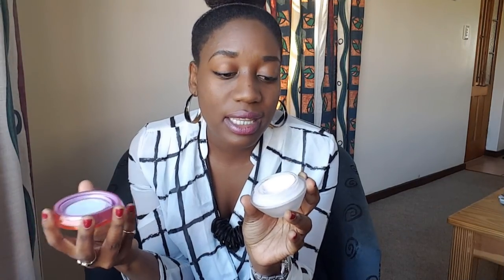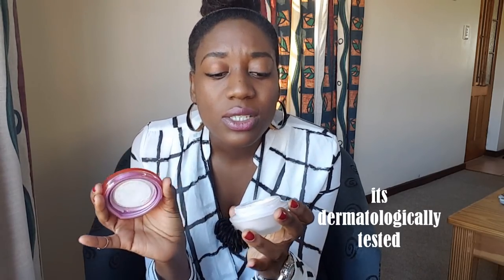PONDS 7 day Challenge: 1st Impression | REVIEW | Results + Oct 2019 massive giveaway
I'm currently running a massive channel giveaway so go check my recent video and posts to enter!

xxx
Hi ladies, so I took up the PONDS 7 day flawless radiance challenge and reviewed the day and night cream for you all to see. Watch my comparison shoot from day 1 to day 7 as well as my first impression and recommendations.

XXX